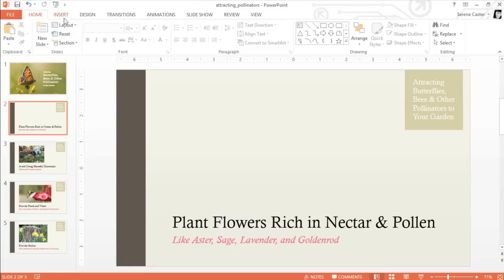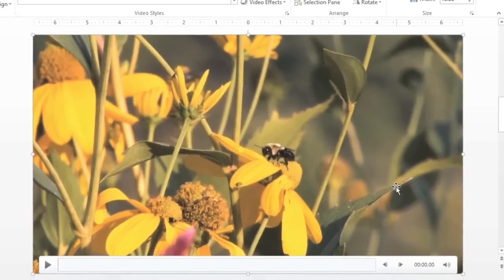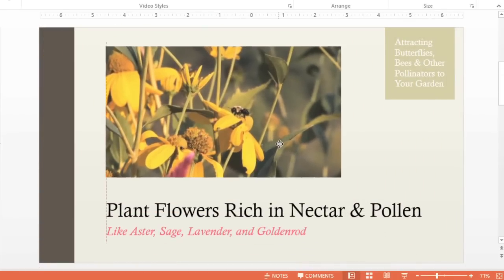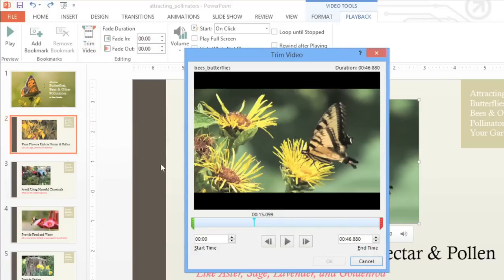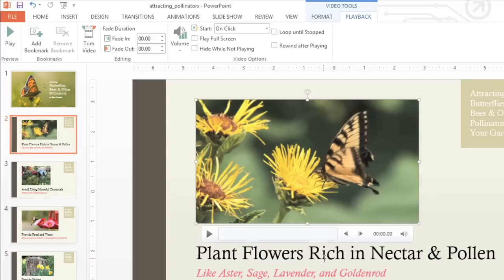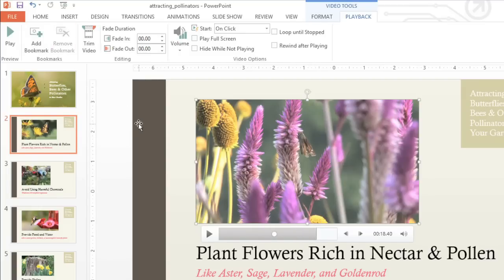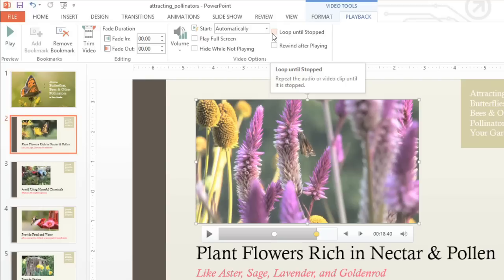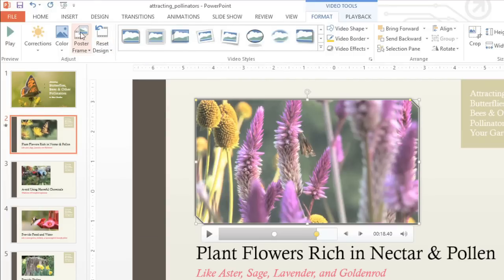PowerPoint 2013: Inserting Videos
In this video, you’ll learn more about inserting videos in PowerPoint 2013. for our text-based lesson.

This video includes information on:
• Previewing, resizing, moving, and deleting videos
• Editing and formatting videos
• Formatting the appearance of a video
• Applying video styles